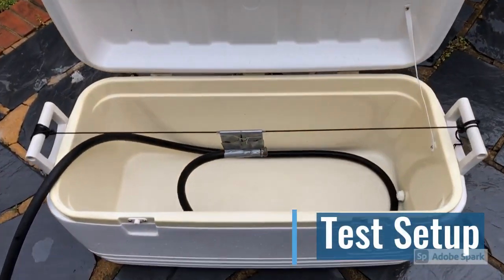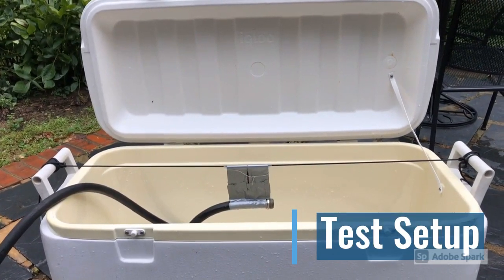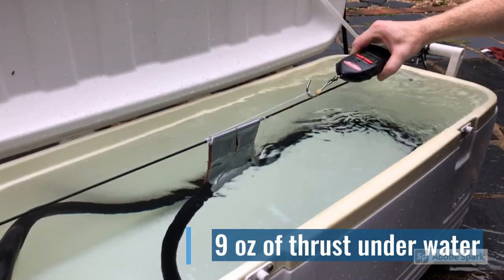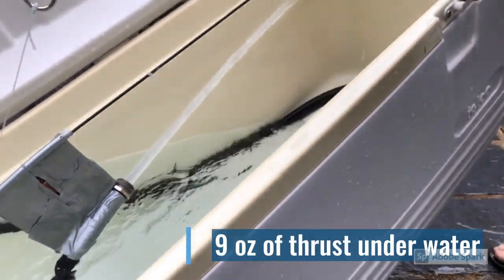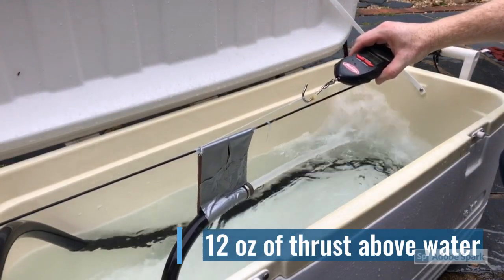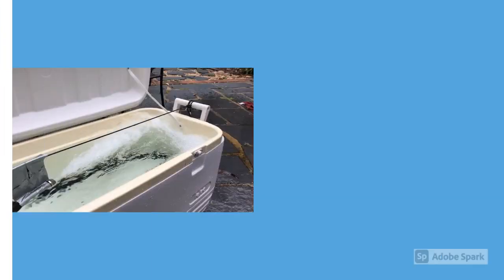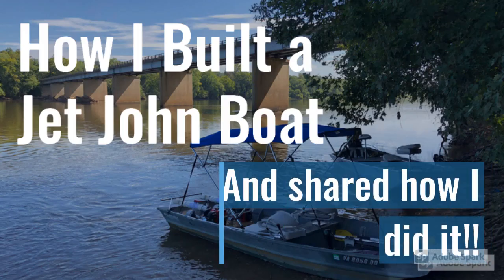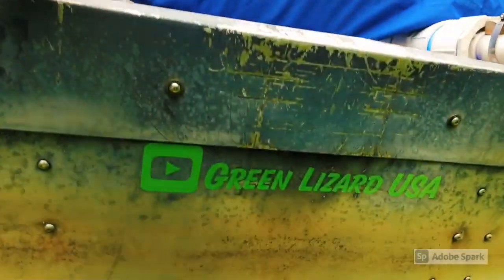Jet Boat Design: The Proof They Wanted!!!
A simple backyard experiment to show why water jets on jet boats should have their outlet below the waterline.